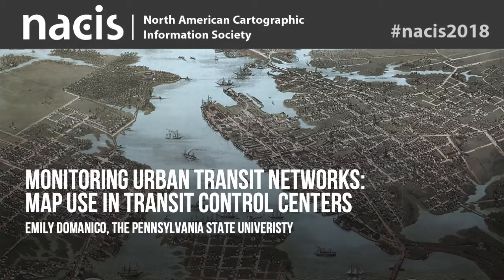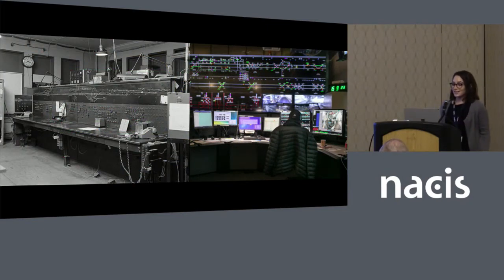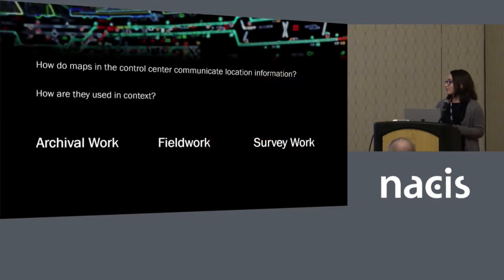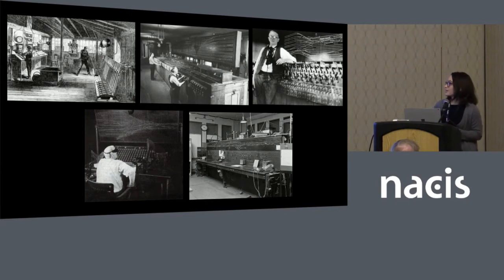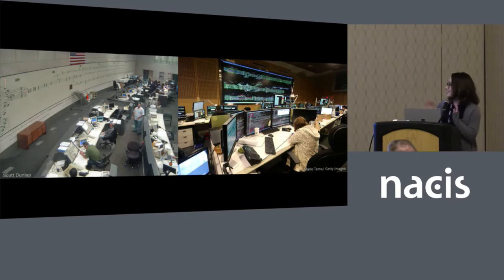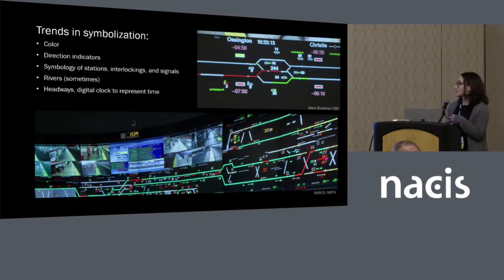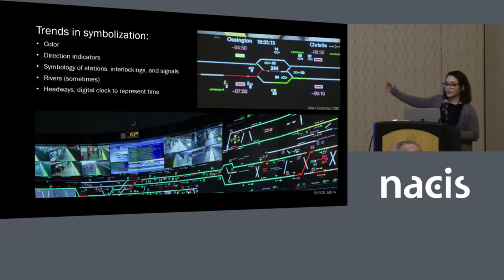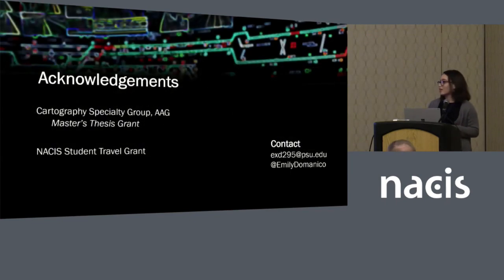Monitoring Urban Transit Networks: Map use in transit control centers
Presenter: Emily Domanico, The Pennsylvania State University

In public transit networks, Control Centers are sites where information comes together and is monitored and assessed. In these environments, maps and diagrams play a central role in the work done to coordinate movements. We presented results from observation and interview fieldwork that aims to understand dynamic cartography in situ, in transit control centers. Further, our work explores the technology of digital maps, their use, and the communities of people who work collectively with dynamic maps to monitor rail transit in real time.